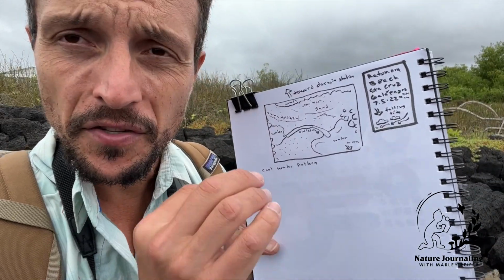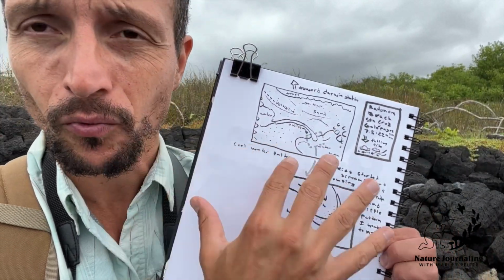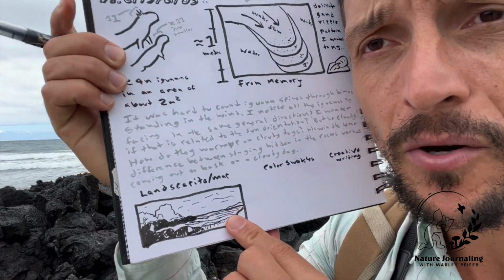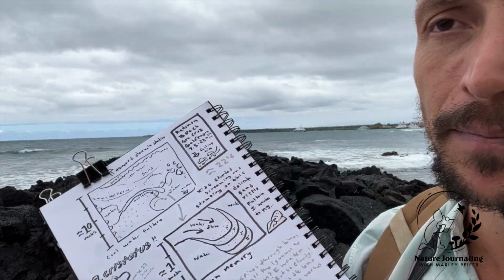How to Nature Journal in Five Steps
Let's learn how to nature journal in five steps! I'm going to help you get started with nature journaling with five easy steps that anyone can do. Whether you are just getting started with nature journaling or you have been nature journaling for a while and just need some motivation this video will help you! Be sure to check out my playlists full of videos for beginners, tips and tricks, best supplies for nature journaling, how-to nature journal videos, nature journaling adventures, interviews with other nature journalers and more!

Susan, Roberta, Hashi, Christel, Amy, Kim, Terry, Mareike, Dawn, Joe, Tamara, Jodi, Aneta, Juliet, Dianna, Spinnity, Diana, Amber, Rina, Jose, Kirstie, Charlotte, Sara, Adam, Jessica, Clara, Maria, Cati, Christina, Laurie, Shannon, Candy, Valerie, Deborah, Melinda, Shirley, Silvia, Alex, Stephanie, Dianne, Miriam, Marilynn, Kristin, Eddie, Bethan, Akshay, Zeffie, Terry, Jessie, Angela, Stacy, Leslie, Margarita, Hannah, Sandra, Tina, Sandra, Julie, Barbara, Deborah, Roberta, Sabrina, Stephanie, Loretta, Saphira, Amy, Terri, Corina, Yvea, Jeanne, Suzanne,  Helen, Mason, Tiffany, Petrina, Eli, Olga, Kate, Rebecca, Barbara, Kit, Constance, Rose, Karen, Amy, Deb, and Jan.